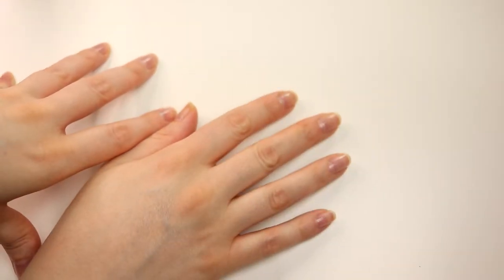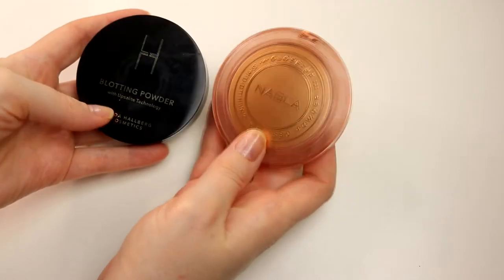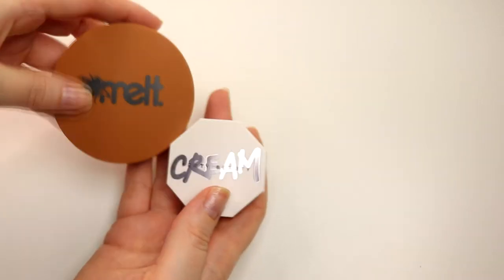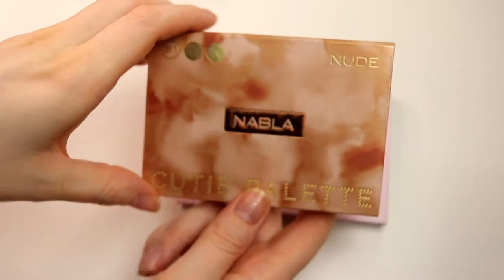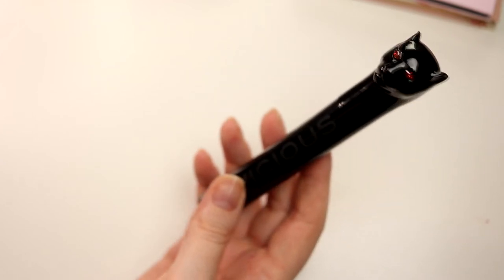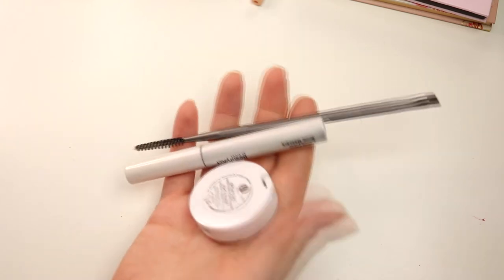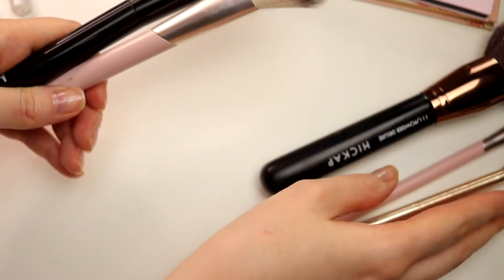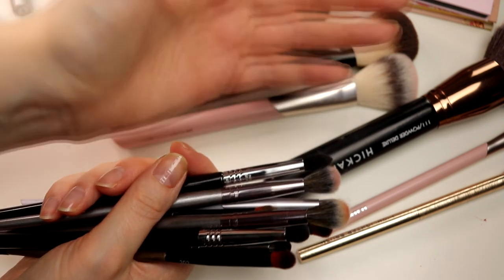| PACK MAKEUP WITH ME |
Hi!
I'm going to visit my family and thought I could show you what makeup i'm bring with me. So let's pack my makeup!

FAQ:
From: Sweden
Cruelty Free: Yes
Born: 1989
Ears: 20 mm
Septum: 2,4 mm

EQUIPMENT:
Camera: Canon EOS 77D
Editing program: Sony Vegas Pro 13
Lights: Day light and/or 2 soft boxes